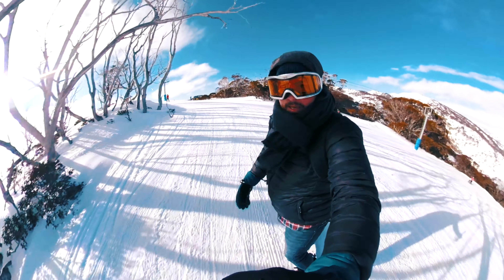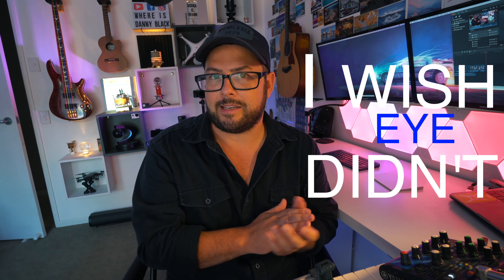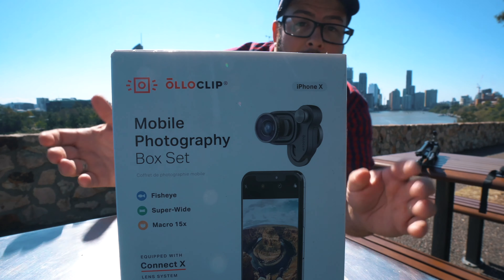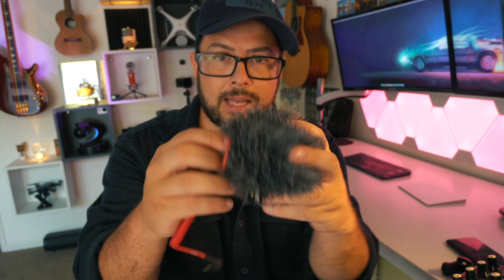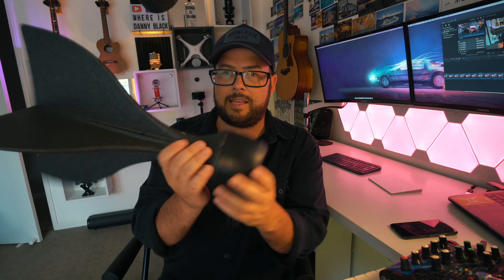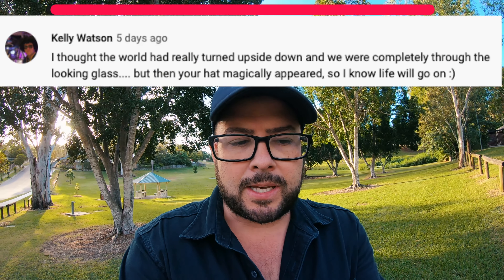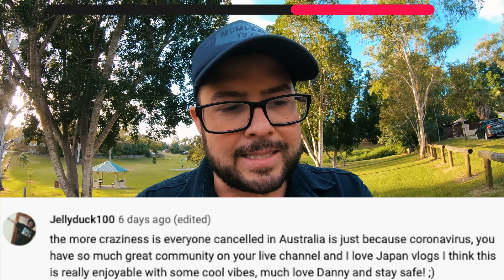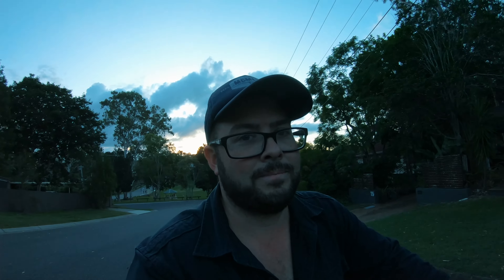Dumb Gear I regret Buying 🤦‍♂️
We all have that gear that we had high hopes for and then realize it just sits on your shelf collecting dust... maybe one day you'll need it, or if you sell it for some reason that is when you will need it.

I would love to hear what gear you have that is collecting dust in the comments...

gear i use actually use and like :D

Wide Lens
OLLOCLIP for iPhone X